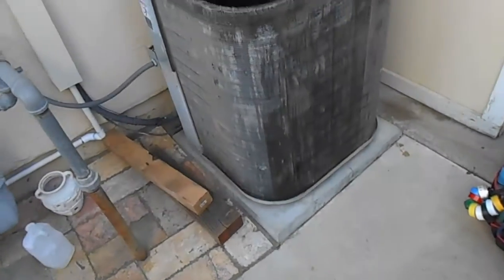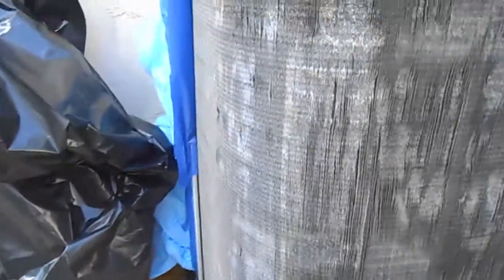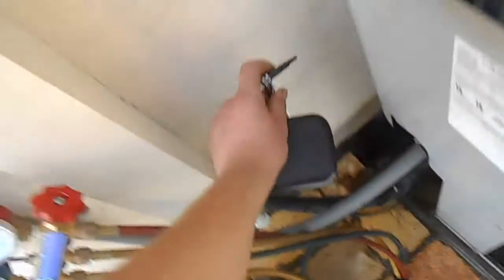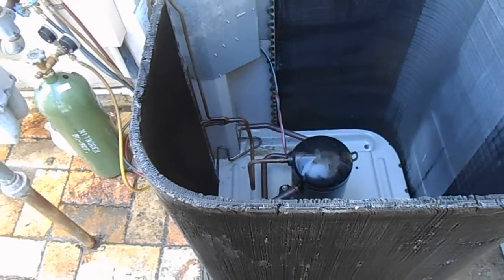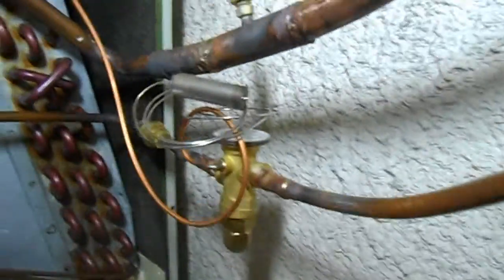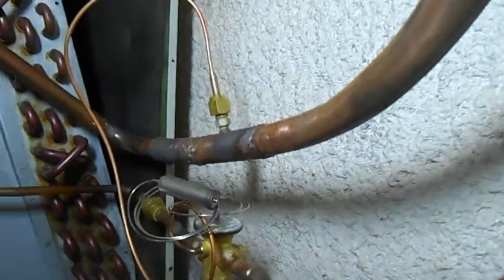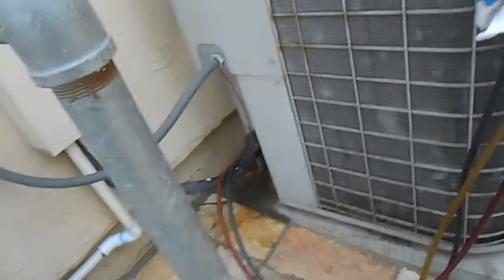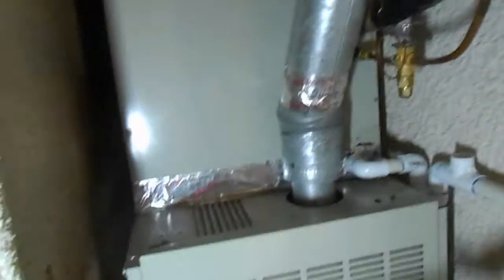Residential A/C Service- Clean Coils, Retrofit TXV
Hey everybody! In this video, I do some service on my Mom's 5 ton home A/C. The condenser coil was cleaned and the fins straightened. I pumped down the sytem to pull the evaporator coil. It was really funky! I cleaned it thoroughly. When I was putting it back in, I lost the metering piston! Arrgh! So I went and picked up an externally equalized 5 ton adjustable superheat Danfoss TXV and a 7/8" Access T. The system had no filter drier so I added one inside the air-handler closet. The system runs very effeciently now! I don't show it in this video, but I also added low and high pressure switches.